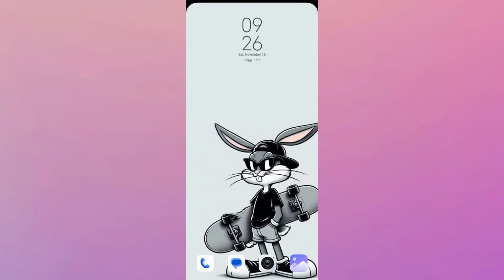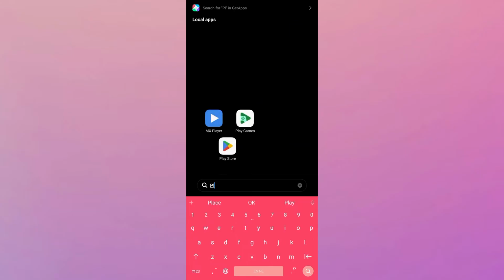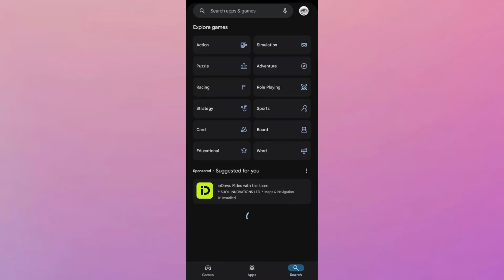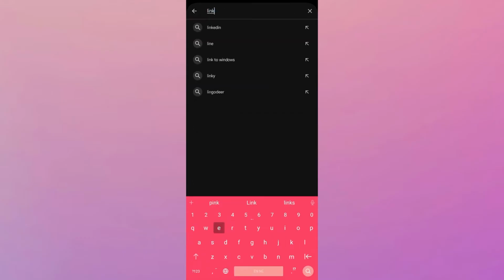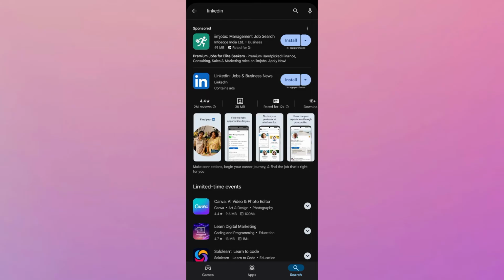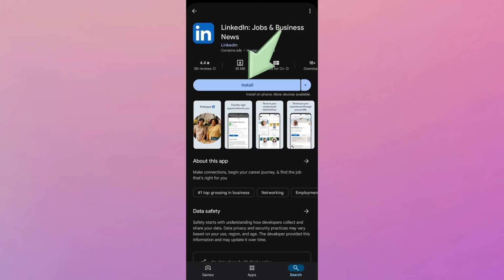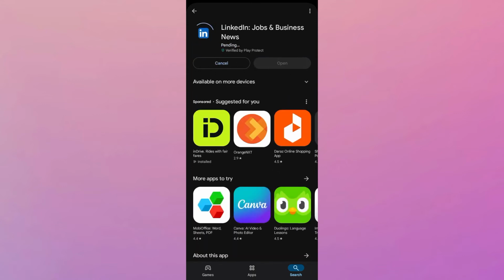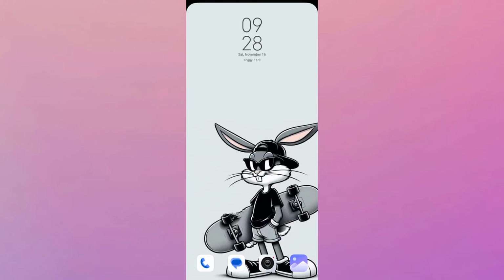How to Download LinkedIn App 2025?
Looking to download LinkedIn on your Android phone? In this tutorial, we’ll guide you through the process of downloading and installing the LinkedIn app from the Google Play Store, so you can start networking and exploring job opportunities right from your mobile device.

🔑 What You’ll Learn:

How to download and install LinkedIn on your Android phone
How to sign in to your LinkedIn account after installation
Tips for setting up LinkedIn on your Android device for a better user experience